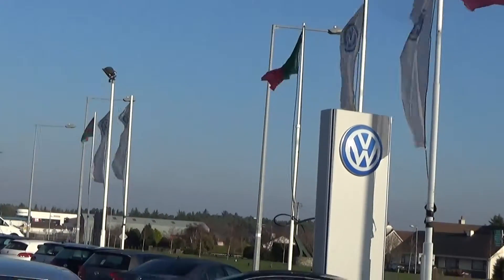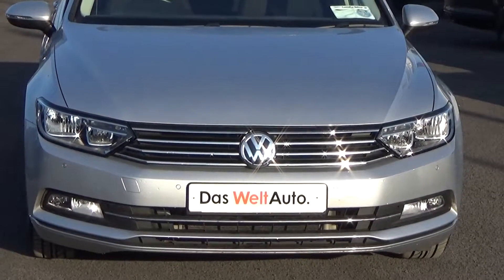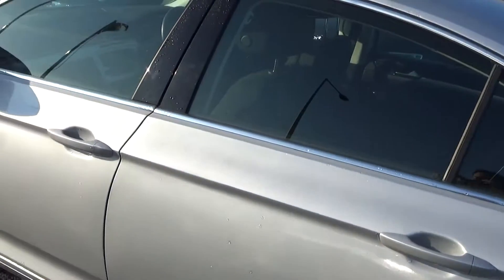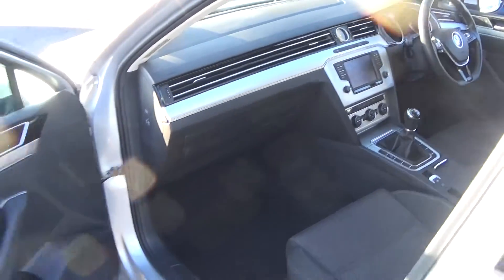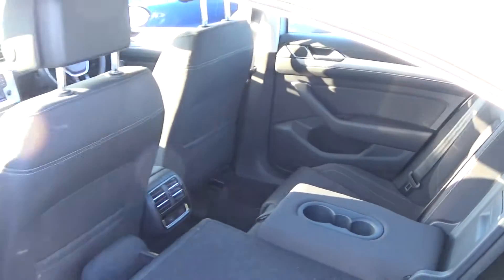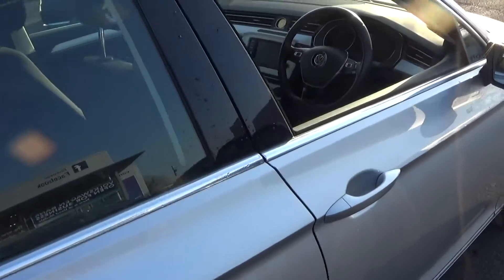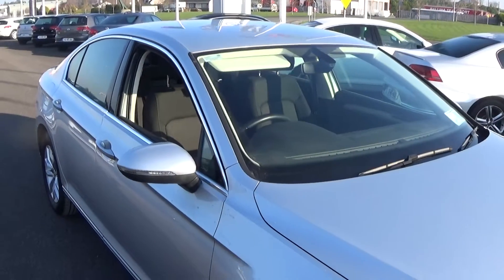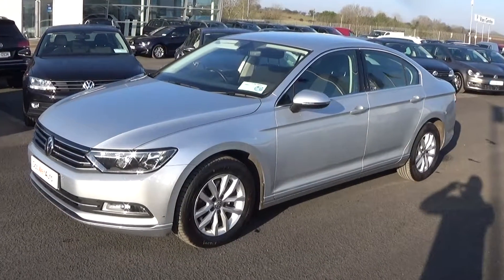CMG VW BALLINA: 151MO1139 VW Passat 1.6TDI Comfortline 120BHP